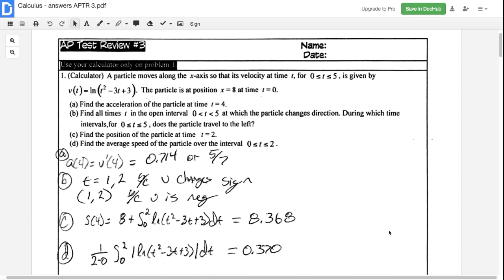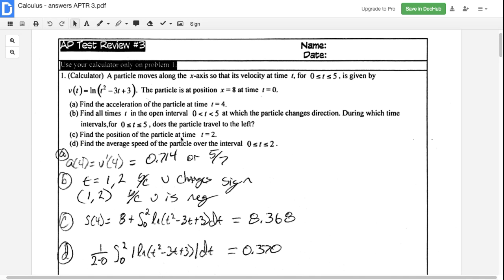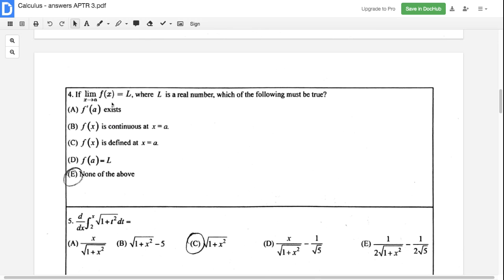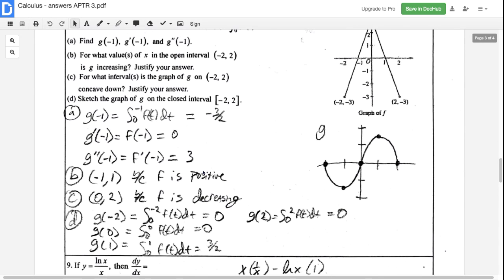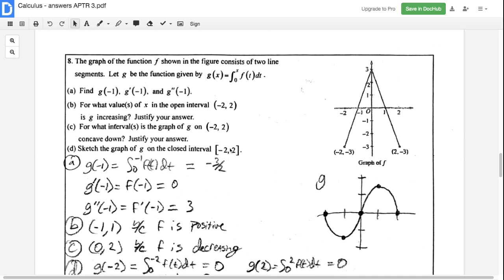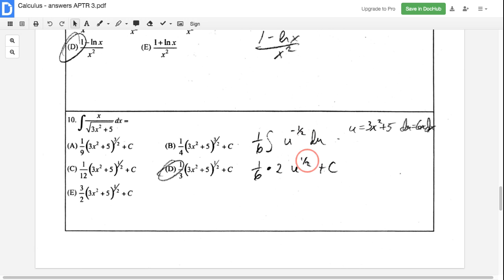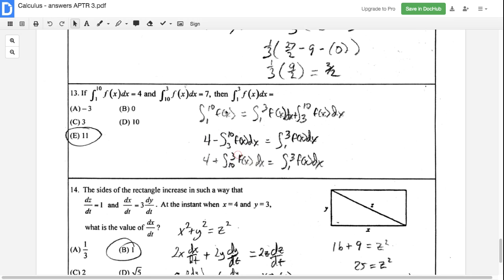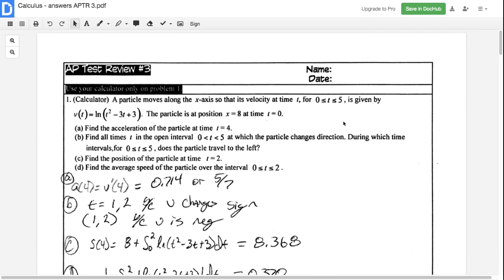Calculus - answers APTR #3